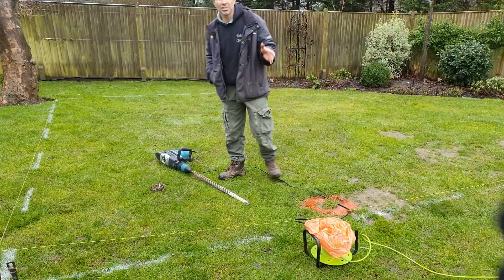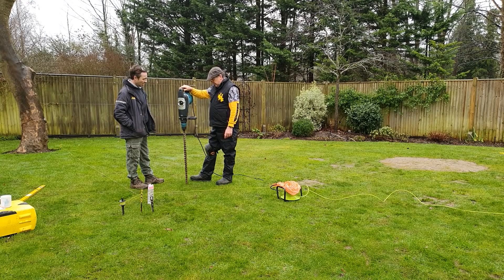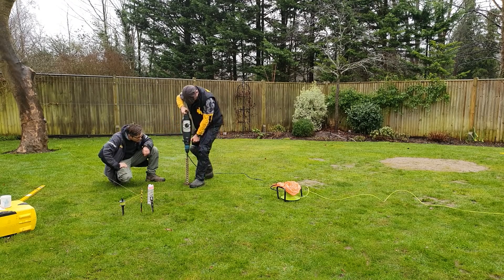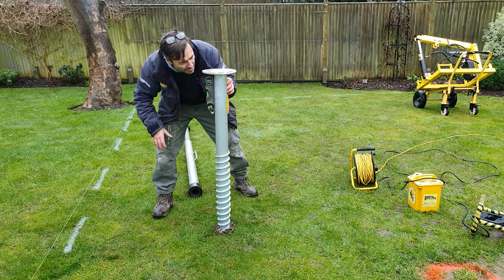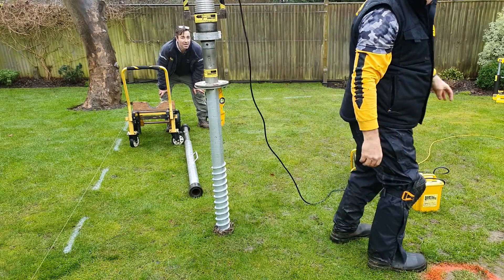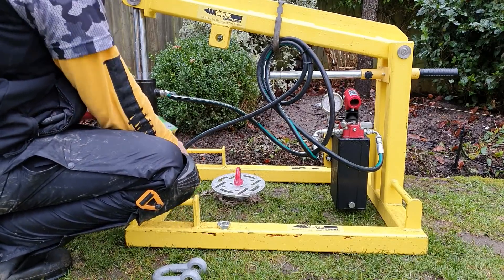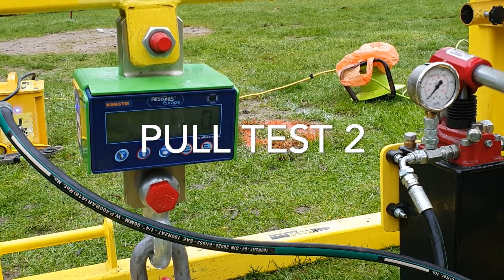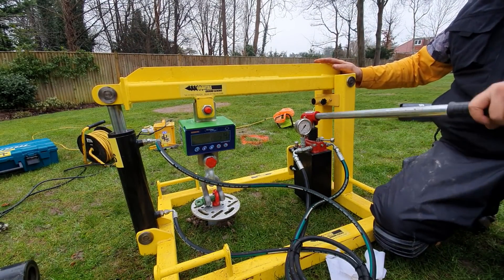Garden Room Ground screws. How we test for bearing capacity, Garden room construction video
In this video I am with my mate Gil as we test the ground bearing capacity for a new garden room that I am working on, we do this to establish how many screws we need, what length screws we need and then the total number required to support our new structure.

By testing how much force it takes to remove the screw hydraulically we can do a mathematical calculation  to establish the potential load, once we have established this we use a safety factor of 50% so if we feel that the loading is 2500kg we would safely assume that a load of 1250kg will be no problem.
Then we will work out the weight of the new structure allowing for live loads such as the effects of wind and the movement of people and placing of furniture etc, this will establish the minimum number of ground screws that we will need. Regardless of the minimum number we add screws where there may be a point load or additional loading so invariably we have a few more that we need.
Ground screws are a swift and economical way of forming a suitable foundation that is eco friendly and compared to a 1m deep mass filled concrete footing and brickwork and blockwork to dpc